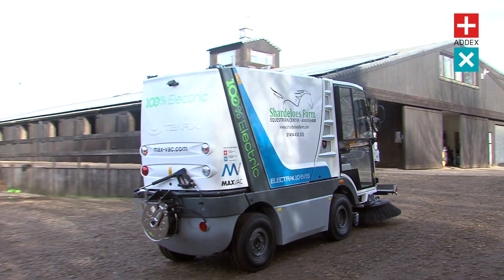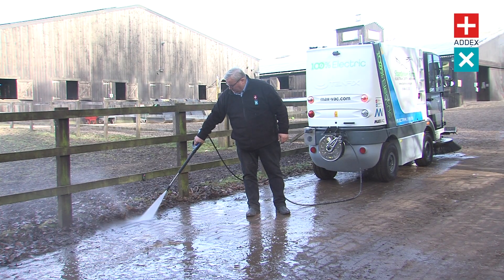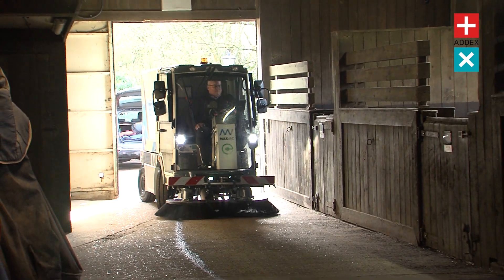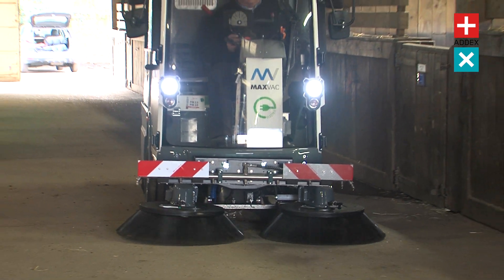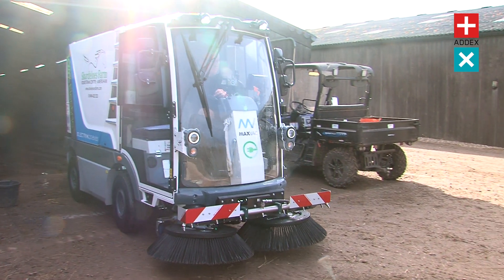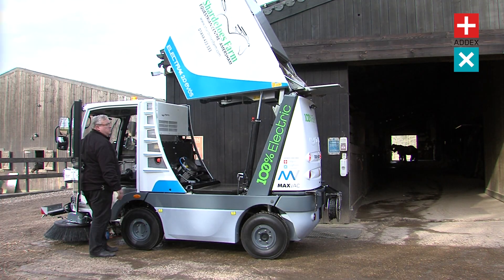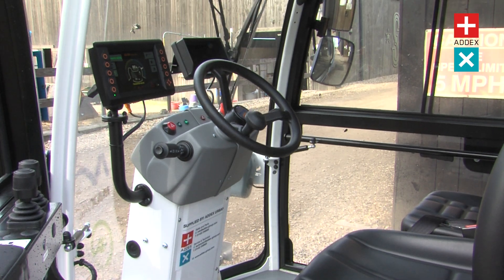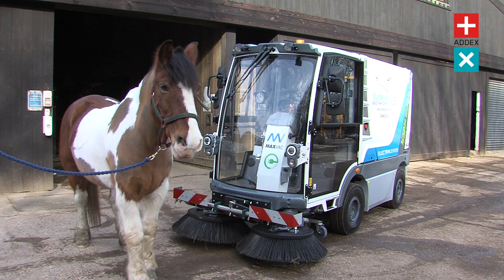Electra 2 Plus - Horse Livery/stables - Explainer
ENVIRONMENTALLY FRIENDLY, EFFECTIVE PERFORMANCE AND OPERATIONAL COST SAVINGS.

The Electra 2.0 Evos is the first compact sweeper to be fully electrically powered.

Comes with advanced features to benefit the operator and to give outstanding sweeping performance to keep the environment clean.

With wide panoramic cab, twin seater, soundproofed and complete with air conditioning.

With its 2m² stainless steel waste hopper which has a high dump facility of 1600mm. Dust suppression water tank hold 400 liters.

Optional spraying bars can be fitted to the front for a more effective cleaning operation.

48v motor driven complete with electric braking, LED lights and internal LCD colour monitors and cameras.

Gross weight of 3500kg means that it can be easily transported under most standard driver licenses.

Length 3'825mm
Width 1'200mm
Height 2'000mm
Autonomy 8-10 hours
Battery Lead Acid or Lithium 48v
Tank Capacity 400 Liters
Speed 0-25km/h
Climb Ability 35%
Traction Forward & reverse drive with electric brake on motor
Steering 4 wheel steer in work mode
Sweeping width Adjustable up to 2'270mm
Waste Hopper Volume 2m2
High dump waste hopper at 1'600mm